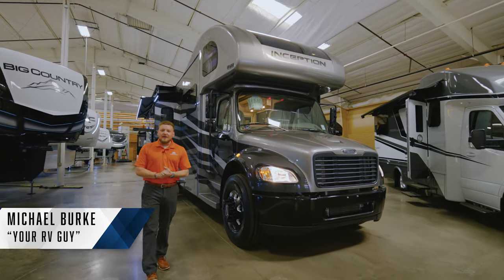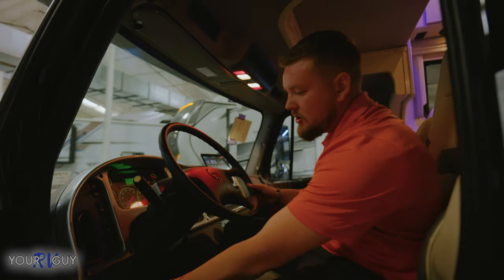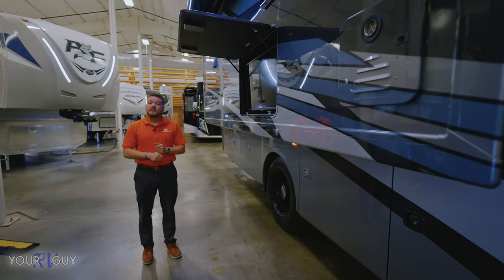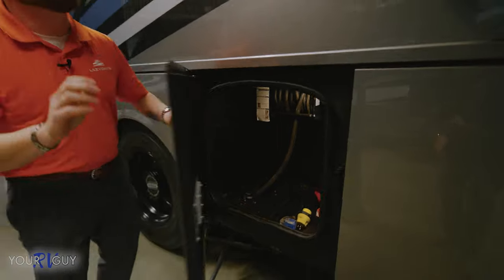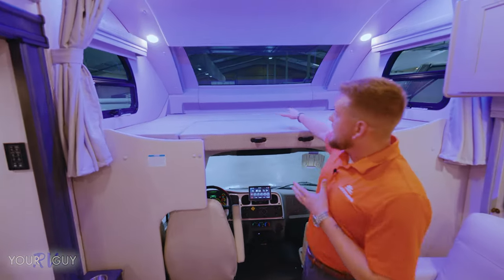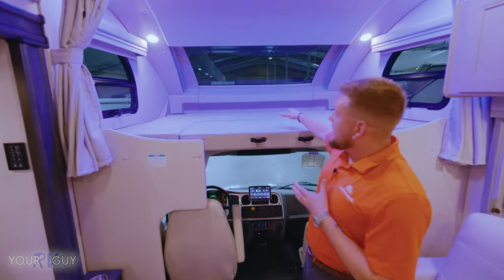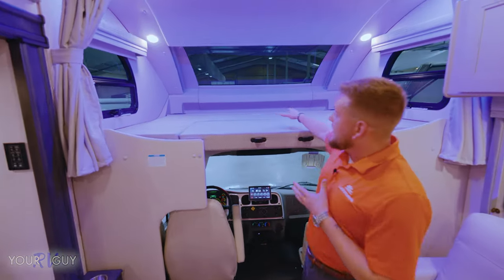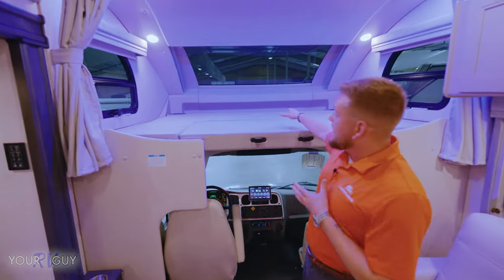MONSTER Super C That Tows 15,000lbs!! - Thor Inception 38FX Stealth Package (Motorhome)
This massive Freightliner based "Super C" is the pinnacle of the Class C! With a true semi-truck chassis, this monster can tow 15,000 lbs and provide a large comfortable living space on the road.

Be sure to check out this unit and give Michael a call!

We have been in the RV industry for 5 years now selling top-of-the-line RV's from Pop-ups to Travel Trailers, Fifth Wheels & Motorhomes! Along the way, I've picked up a thing or two that might help you along your journey. Join us as we build a library of all things RVing. Here, you will find how-to videos, RV tours, collaborations & more!

Lazydays of Loveland is the premiere destination in Colorado to purchase your next RV. With the LARGEST INDOOR SHOW ROOM in the state, there's no doubt we will be able to find the perfect unit for you! New & Used RVs, Fifth Wheels, Travel Trailers, Toy Haulers, Pop-ups, Hybrids, and Class A and Class C Bus Campers for sale.

Location: Lazydays, Loveland, CO
RV Shown: Thor Inception 38FX
RV Type: Class C
Horsepower: 360 HP
Torque: 400 Lb-ft
Towing Capacity: 15,000
Cargo Carrying Capacity: 9,000lbs
Total Length: 39ft 10 inches
Sleeps: 8-10
Favorite Features: 15000 lb towing capacity, full-body paint, S2RV Freightliner Chassis, Allision 3000 Transmission, Dual Pane Windows, AC with Heat Pump, Induction Cook-top, Instant Hot Water, Bridgestone Tires, Atlas Foundation, Air-ride seats, Cummins B6.7 Diesel Engine, 8000W Generator, Leather Seats, Theater Seats, King Bed, 4G Wifi